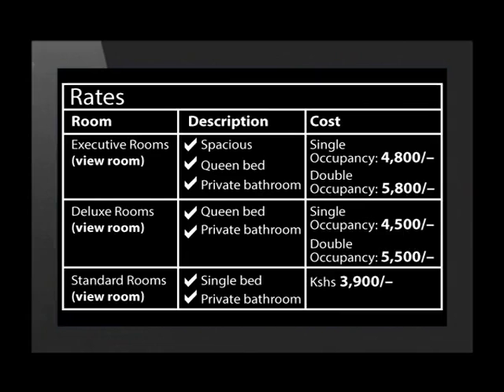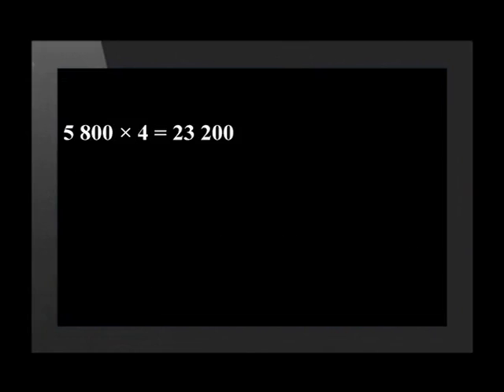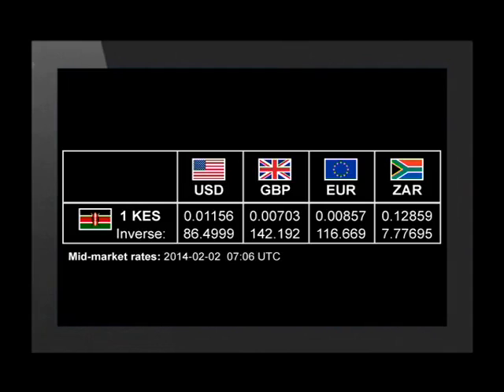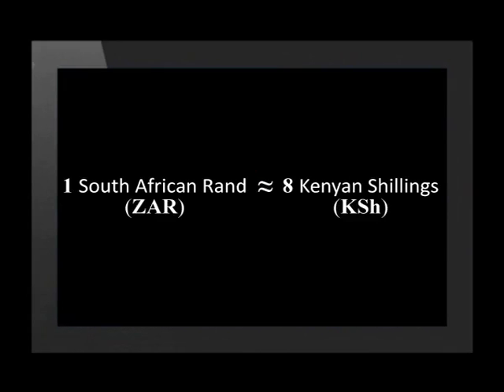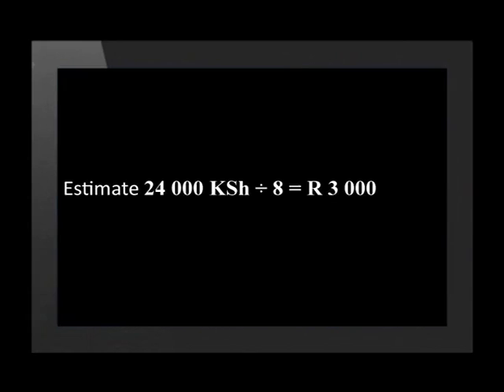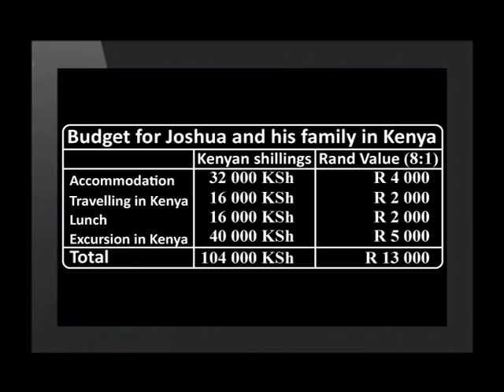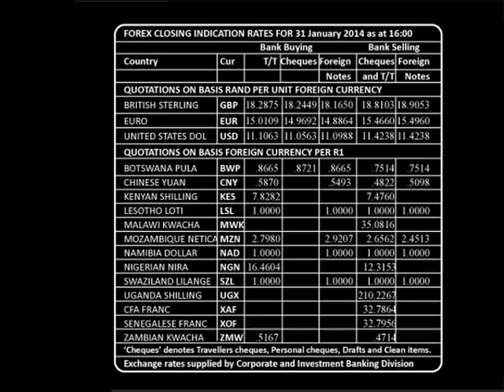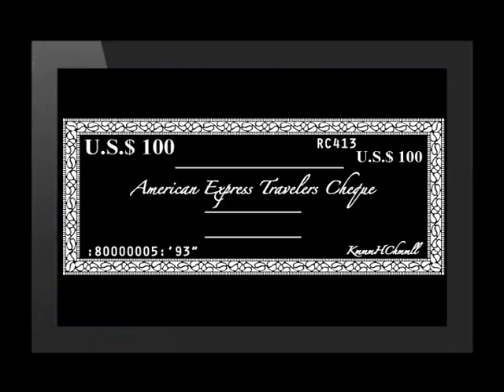02 Planning a Holiday in Another Country